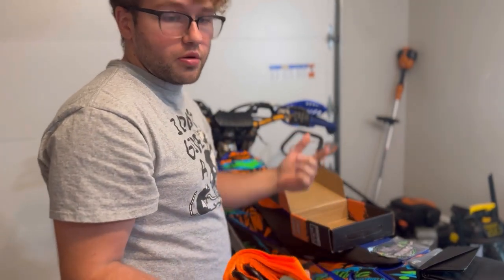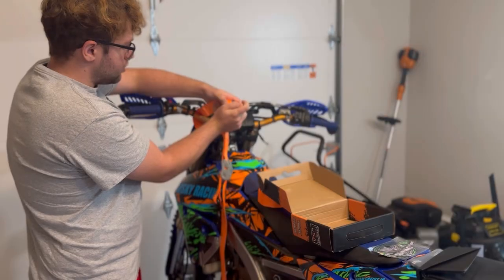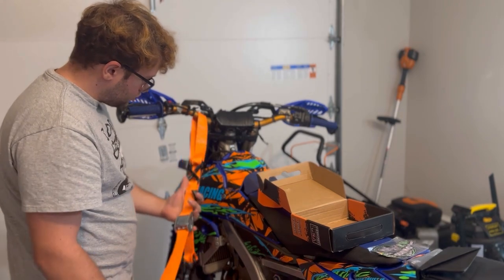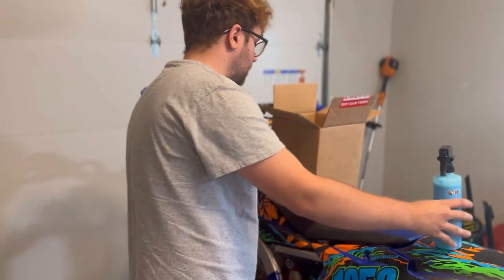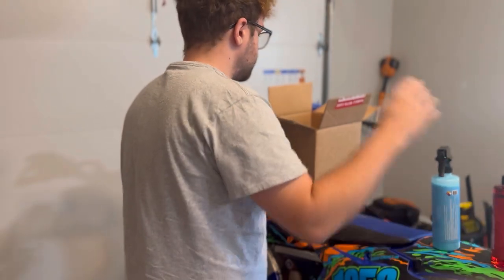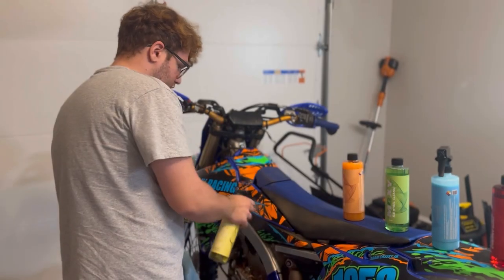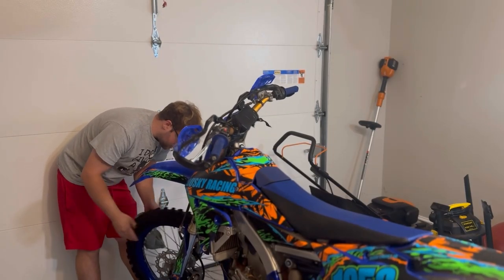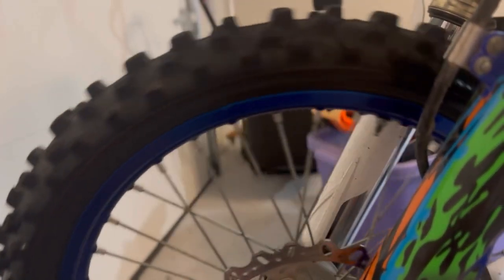Rhino USA Hooked it up!